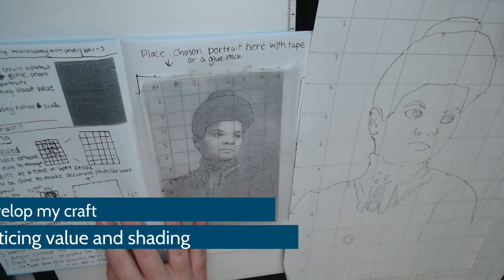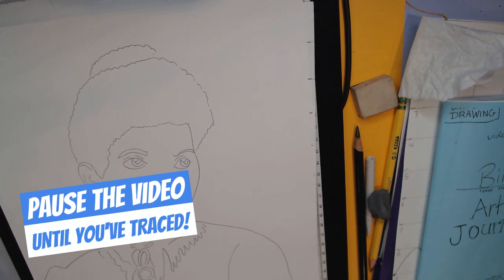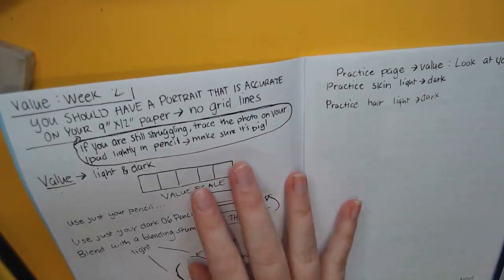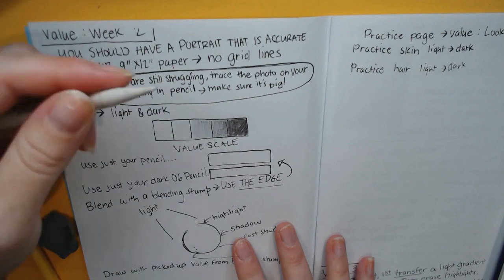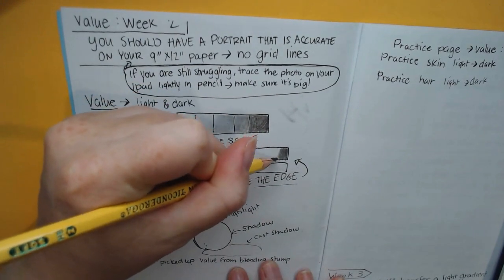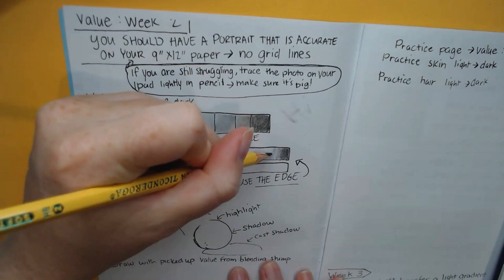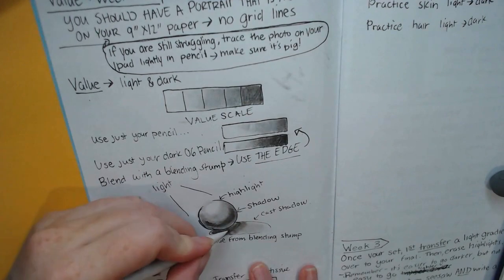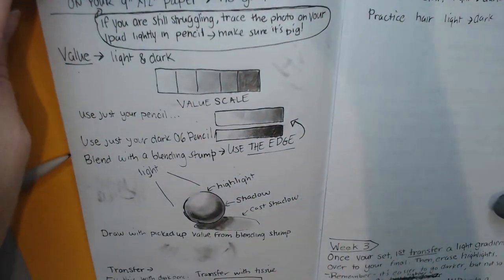4/5 week 3: intro to value